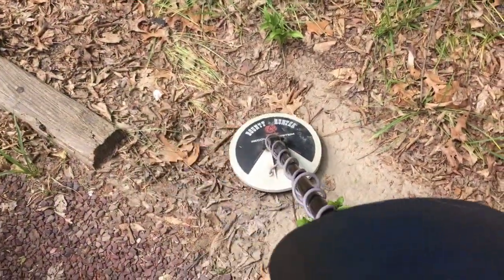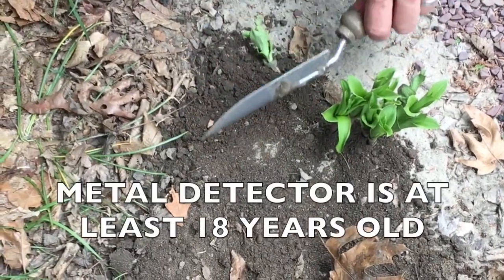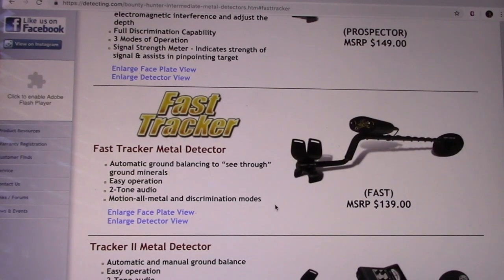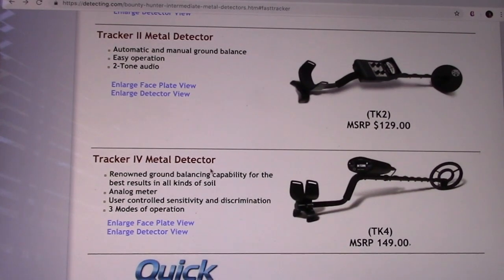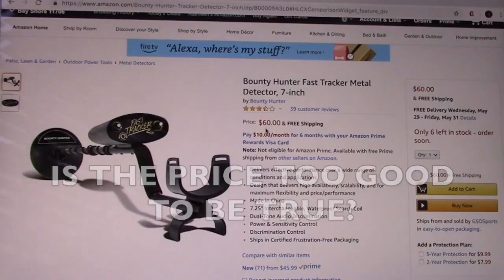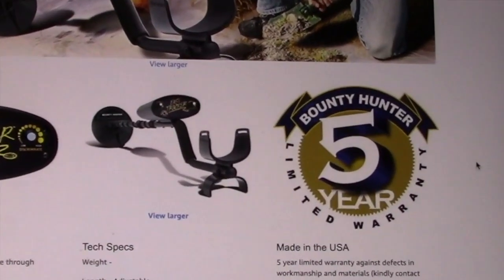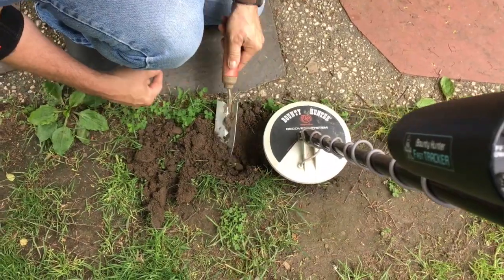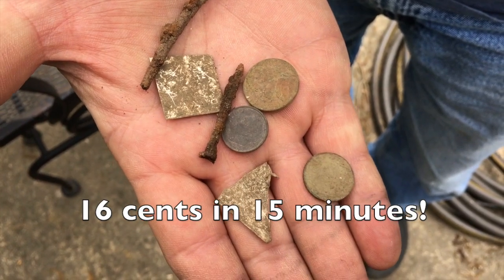BOUNTY HUNTER METAL DETECTOR - Fast Tracker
Made in America | USA: we just found this 18 year old Bounty Hunter Fast Tracker metal detector in our basement and it still works great!

Metal detecting can be a fun way to pass the time, find relics, or even find some buried treasures!

We purchased this our son to use and after about two or three years it went into the basement where it has been been sitting for the last 15 years. We re-discovered it recently when we were cleaning out the basement and with the addition of two new 9 volt batteries it still works as good as the day we bought it! And of course, it is MADE IN THE USA!

BOUNTY HUNTER FAST TRACKER (MADE IN CHINA???)

BOUNTY HUNTER TRACKER IV

BOUNTY HUNTER TRACKER IV KIT WITH HEADPHONES, CARRY CASE, AND MORE

Sincerely,
Rich & Kathie